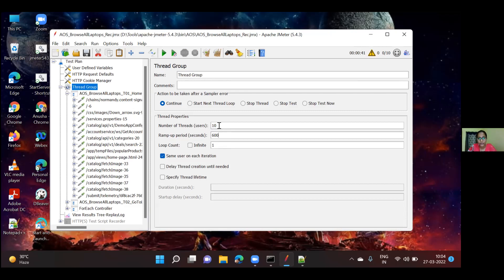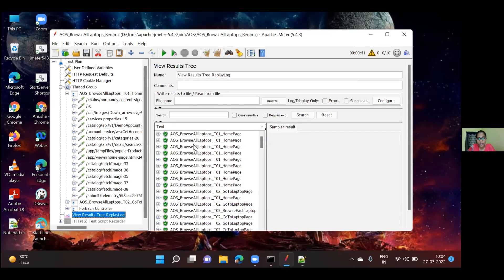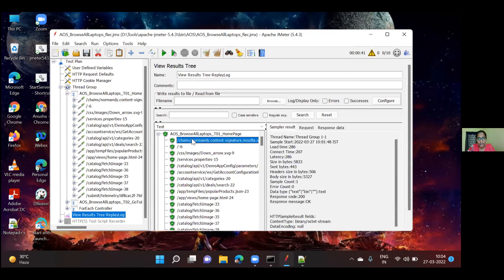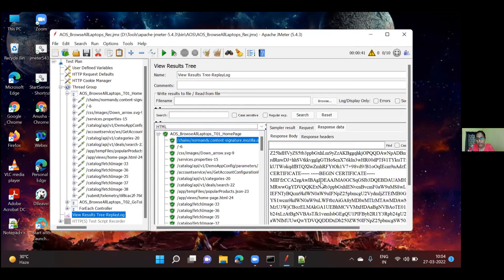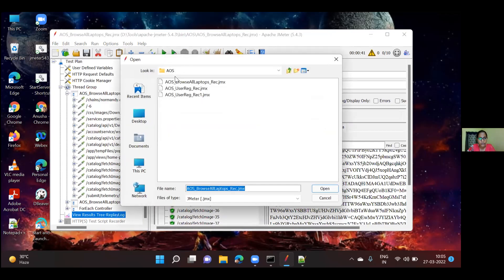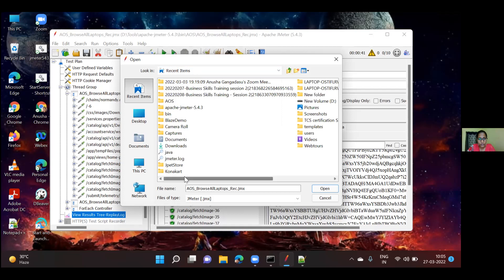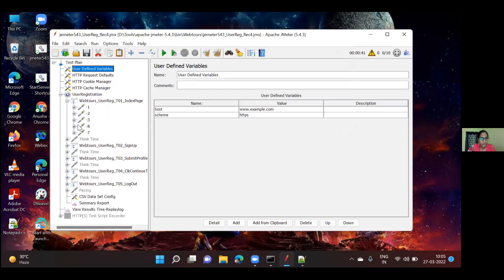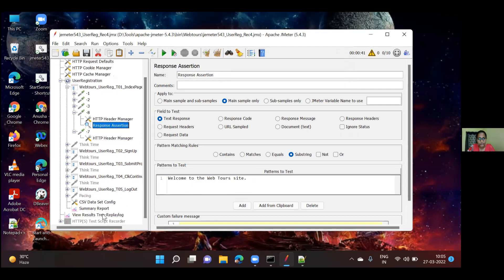PerformanceTesting-March27-Mock Interview1 of 5-Anusha,B.Com2021 fresher-1of my daily Batch students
1. Mock Interview 1 of 5 for one of my students, Anusha, B.Com 2021 fresher